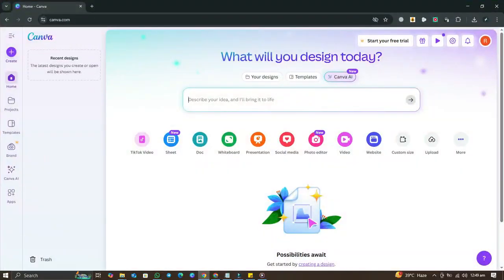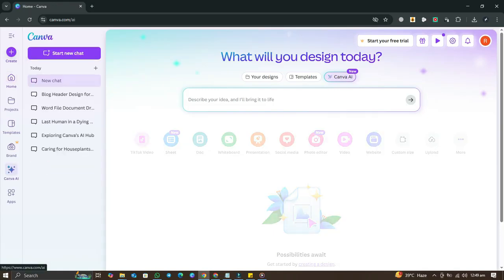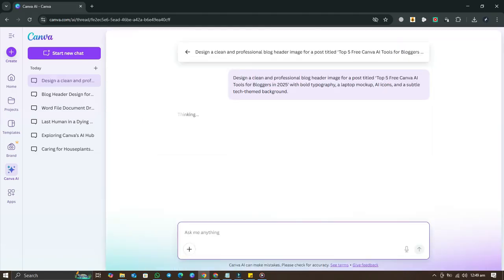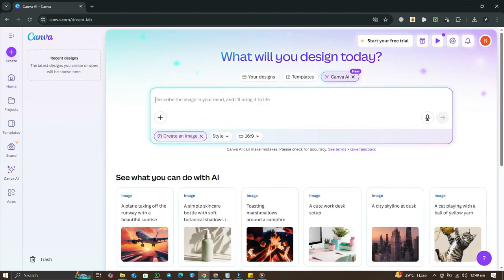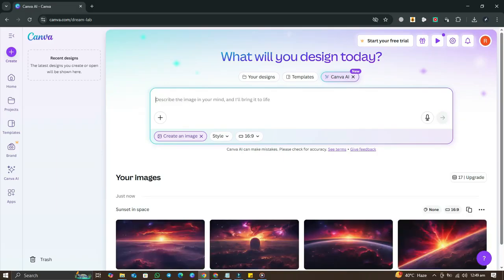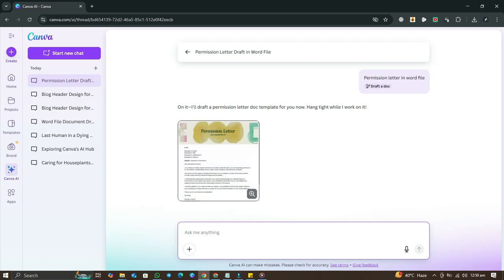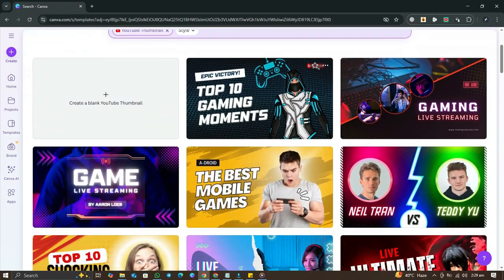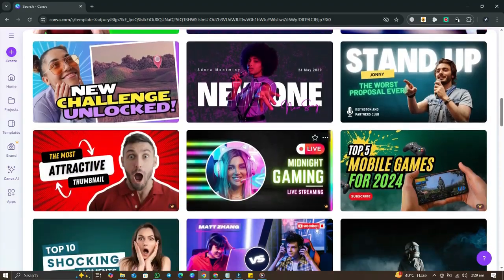I Tested Canva's Free AI Tools So You Don't Have To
Want to create stunning content with AI? In this video, I’ll show you how to use Canva’s powerful free ai tools, completely free. This canva ai tutorial will walk you through accessing AI features like 'Design for me' to create text-based content. It’s perfect for canva for beginners looking to boost their content creation efforts.
What you will learn in this tutorial:

Conversational Design: How to "talk" to Canva to build your layout.

Dream Lab 2026: Generating commercially licensed AI images & videos.

Magic Switch: Turning one Instagram post into a full presentation in 1 tap.

Magic Edit & Expand: How to fix photos and extend backgrounds with AI.